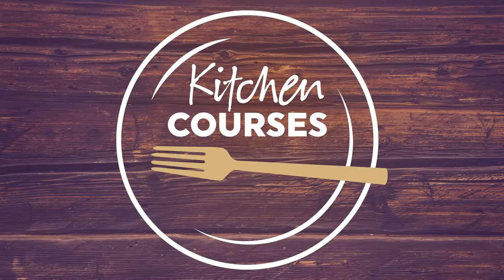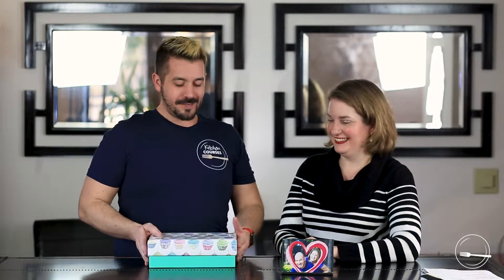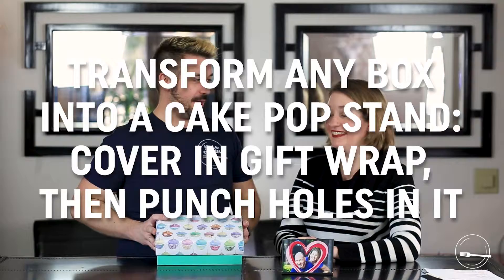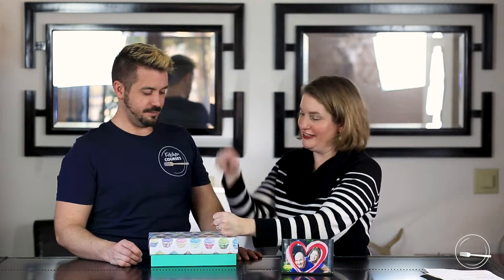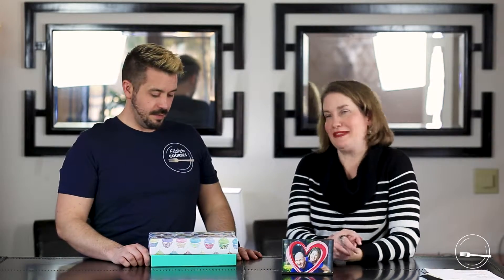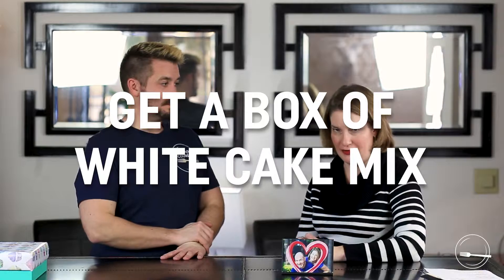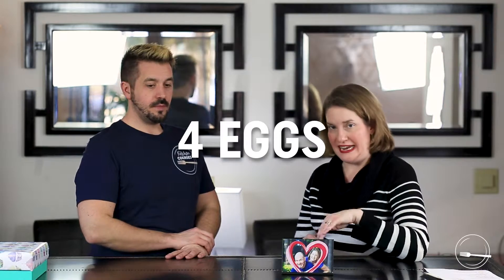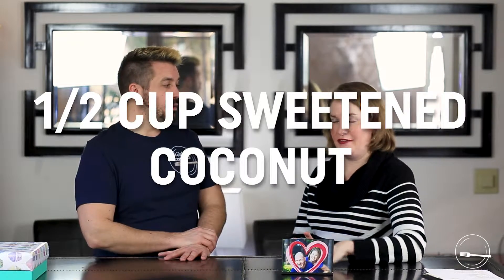Coconut Cake Pops - Kitchen Courses #26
A tasty, caky treat that you can pop right into your mouth while savoring the deliciousness of coconut? It's cake pops!

It's Kitchen Courses with Kate and Eric, episode 26!

Makes about 20-24 cake pops.

Ingredients:
• 1 box white cake mix
• 1 box vanilla instant pudding mix
• 4 eggs
• 1 cup coconut water
• 1/3 cup vegetable oil
• 1 tsp imitation coconut flavor
• 1/2 cup sweetened coconut
• 1/2 cup buttercream frosting (from a can or from a recipe)
• 1 bag Wilton Candy Melts (you may need EZ Thins for this also)
• Coconut shavings for garnish
• Candied pineapple for garnish

You'll Also Need:
Treat sticks

Make it!
1. Preheat oven to 350°F; spray two 9 in. round pans with cooking spray.

2. In a large bowl, combine cake mix, pudding mix, eggs, coconut water, vegetable oil, coconut flavor, and sweetened coconut. Pour into the two pans and bake 30-35 minutes or until toothpick inserted in center comes out clean.

3. Allow cakes to cool. You'll be using one for this recipe. Freeze the other for later, or just eat it as a cake now!

4. In large bowl, crumble the cake. Add the buttercream frosting. Combine thoroughly with your hands.

5. Shape into 1" balls and set on a parchment paper lined baking sheet. Set in fridge to set for 5 minutes.

6. Melt Candy Melts according to their instructions. Coat one end of sticks in the Melt, and insert into balls. The Melt will act like glue. Return to refrigerator for at least 15 minutes (the longer the better).

7. Carefully coat each cake pop in the candy melt and garnish with coconut and pineapple (and maybe sprinkles). Set in cake pop stand.